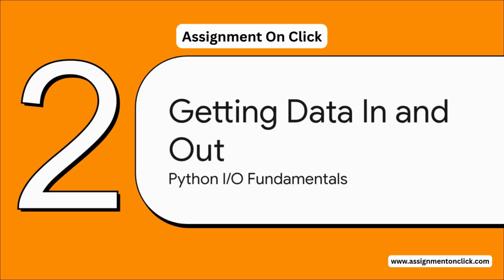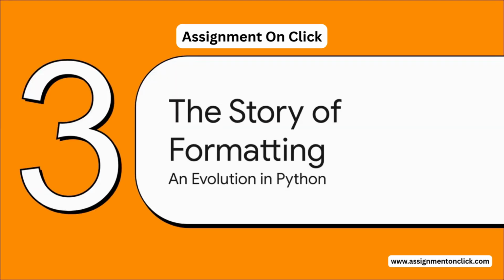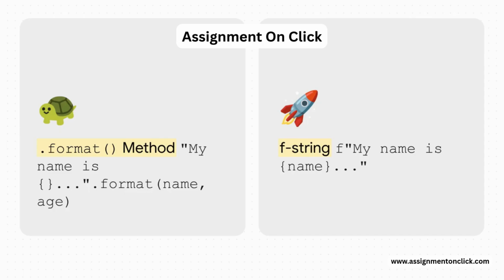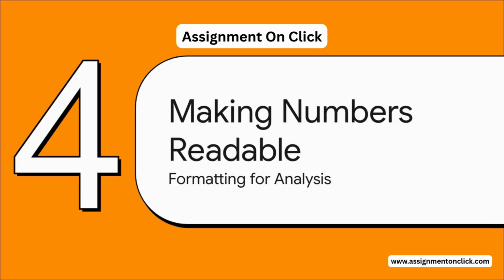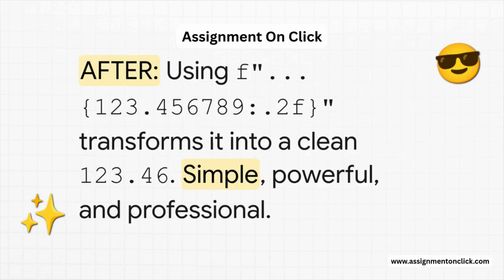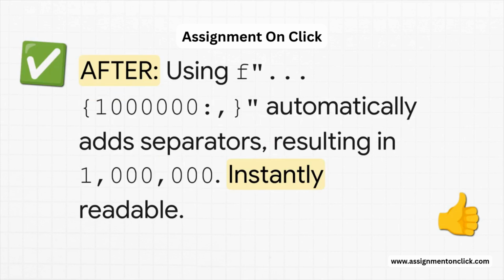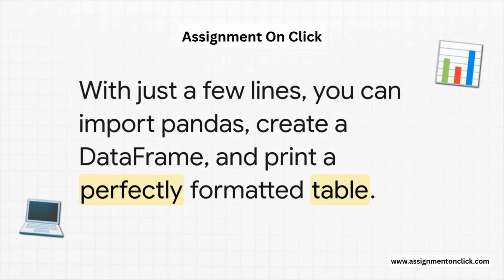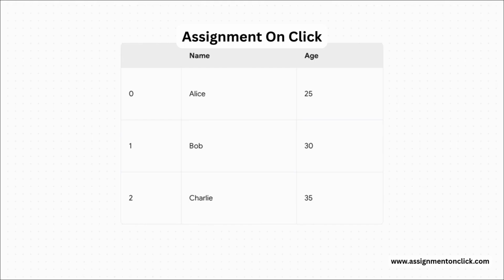Mastering Input, Output & Formatting in Python | Python for Data Analysis EP 04 | Assignment OnClick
Mastering Input, Output & Formatting in Python | Python for Data Analysis | EP 04

Python is one of the most powerful programming languages for data analysis and data science. However, performing calculations alone is not enough. Analysts must also present results clearly and professionally.

In this episode of the Python for Data Analysis series, we explore how to handle input, output, and formatting in Python to improve the clarity and readability of analysis results.

In this video you will learn:

• How to use the input() function to collect data
• How to display results using print()
• String formatting using %, format(), and f-strings
• Formatting numbers and decimals
• Adding thousands separators
• Aligning text for professional output
• Displaying structured tables using pandas

These skills are essential for data analysts, data scientists, and Python developers who want to present insights clearly and professionally.

python tutorial
python output formatting
python f strings tutorial
string formatting python